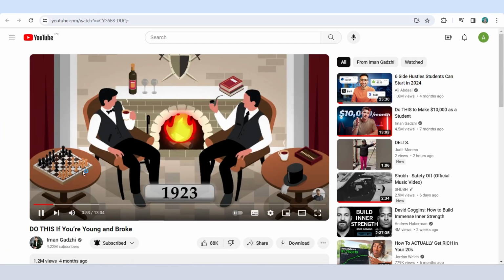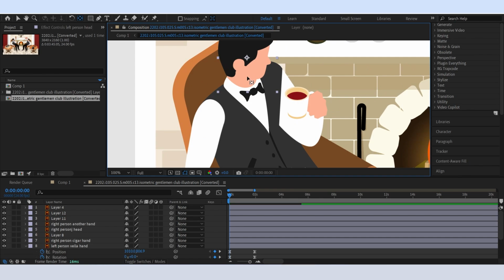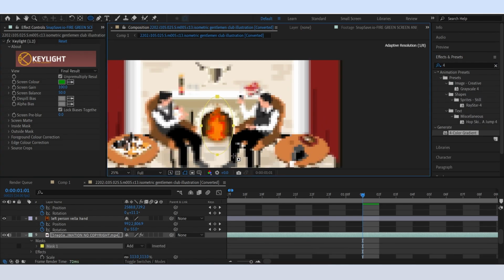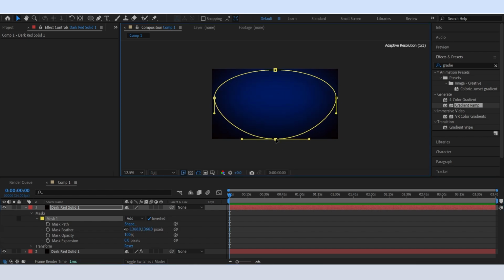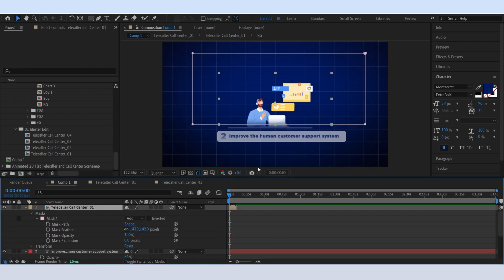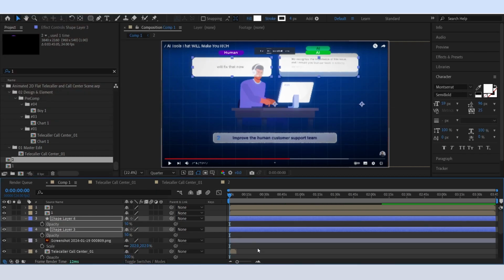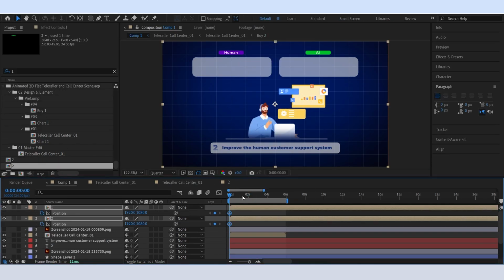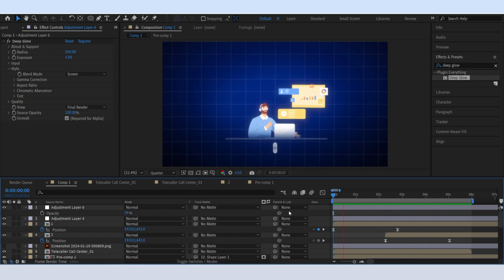How To Animate 2D Characters Like Iman Gadhzhi (Tutorial)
How To Make 2D Characters Like Iman Gadzhi (After Effects)

In this video, I revealed exactly how Iman Gadhzi animates his videos and also why it's simple.

Unlimited assets and  Presets - 1.envato.market/unlimitedDownloads